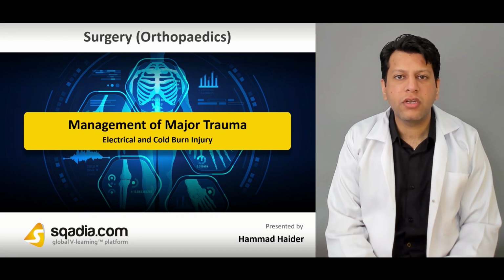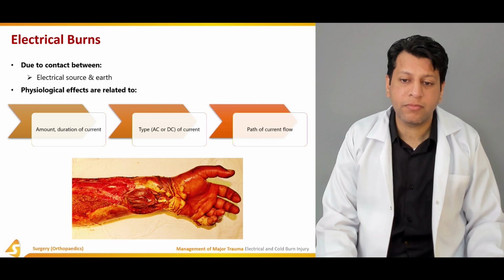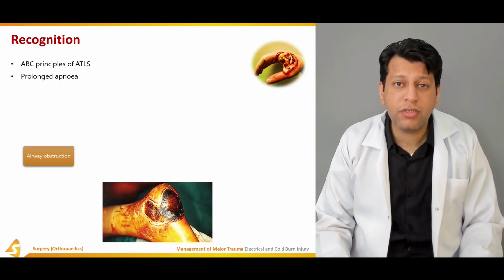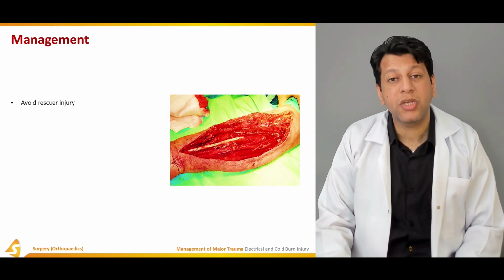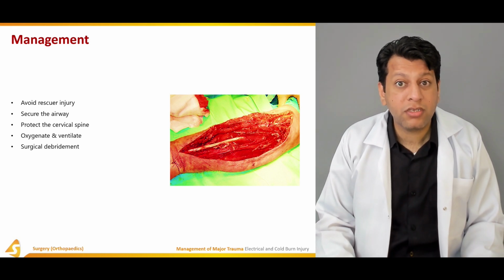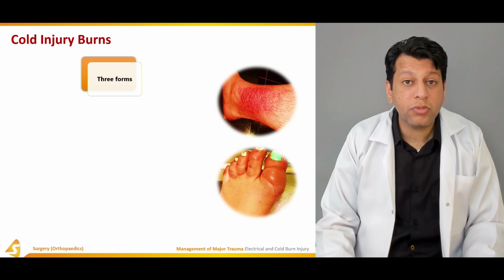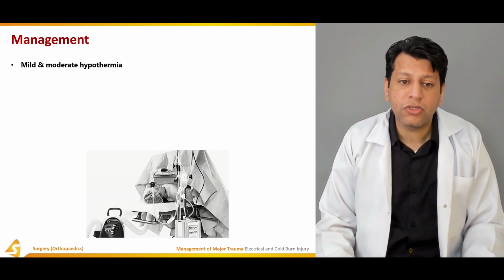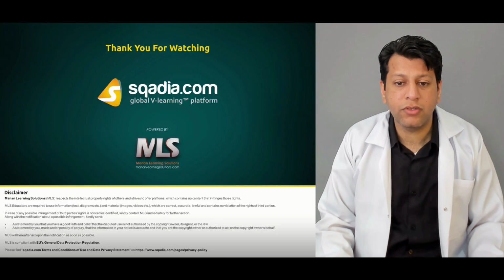Management of Major Trauma - Electrical and Cold Burn Injury